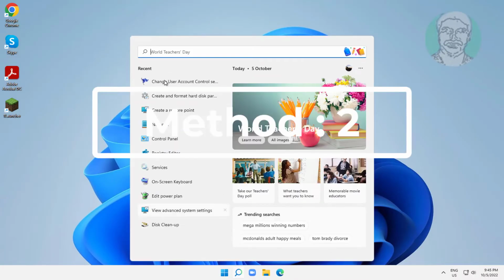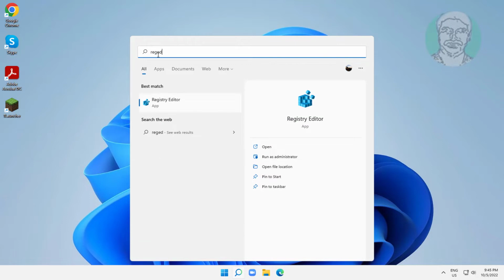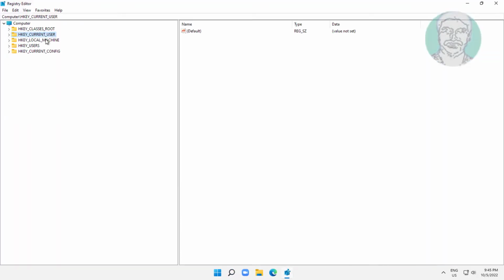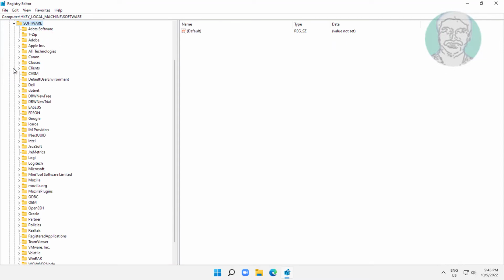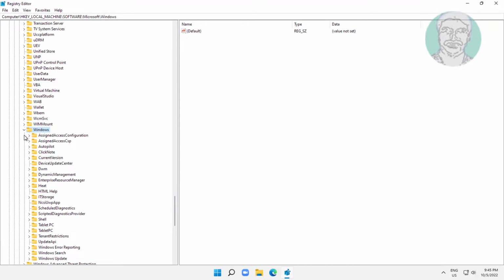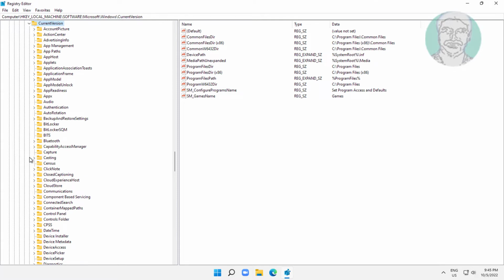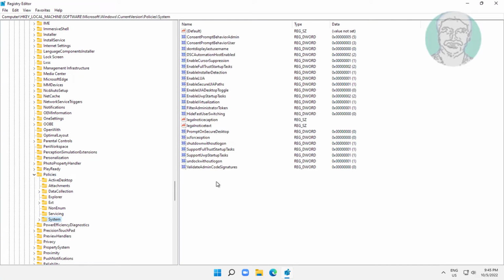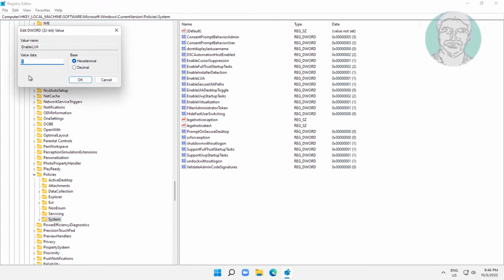Fix Windows 11/10 This App Can’t Be Activated When UAC Is Disabled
This Tutorial Helps to Fix Windows 11/10 This App Can’t Be Activated When UAC Is Disabled

00:00 Intro
00:09 Method 1 - User Account Control Settings
00:23 Method 2 - Registry Method
01:25 Closing